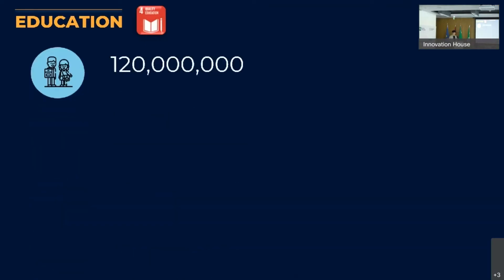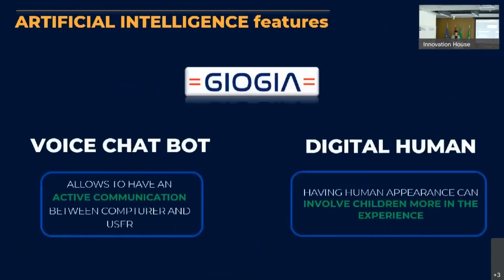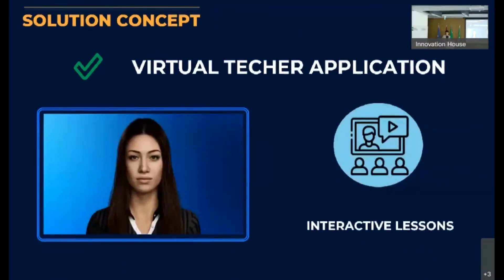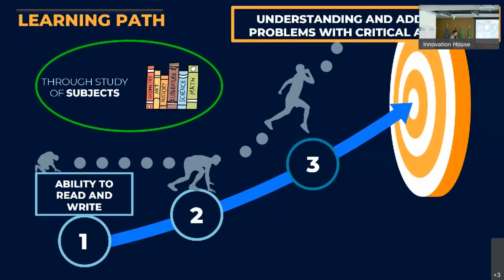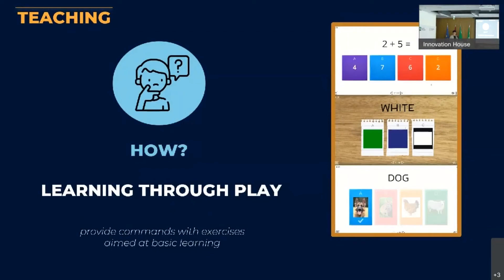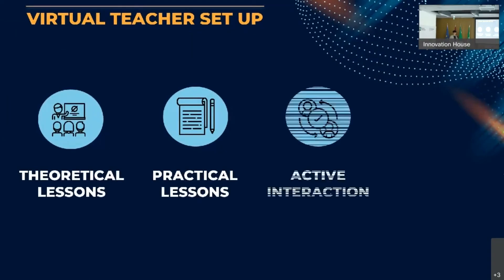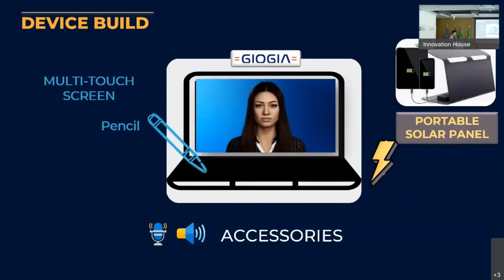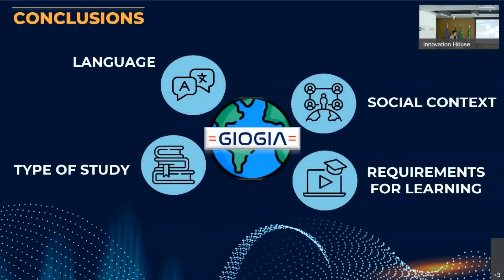INNOVATION HOUSE: GIOGIA Virtual Teacher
Gioacchino Moscato, Politecnico di Milano.
GIOGIA Virtual Teacher is a project that characterizes an AI based electronic device which supports an application aimed to basic primary education, designed according to the requirements of users. The destination of the application is for children coming from poor countries, where education represents an opportunity for improving the future of children and countries with low school enrolment, and can be adapted to every kind of language or social context.